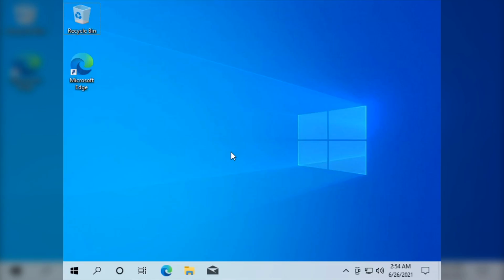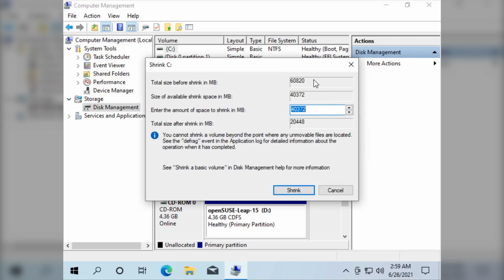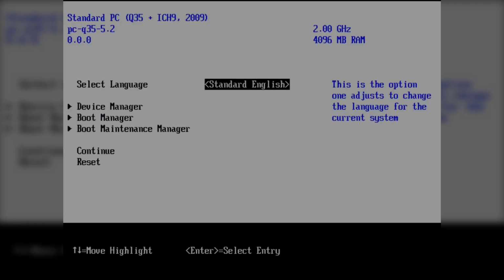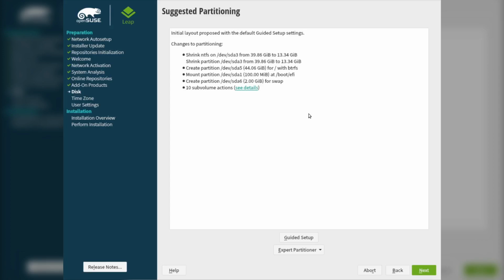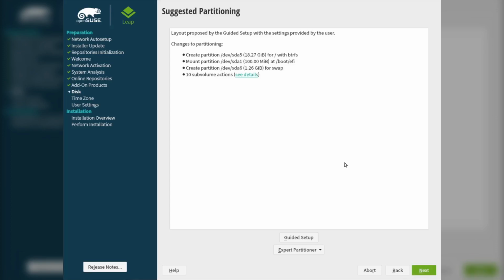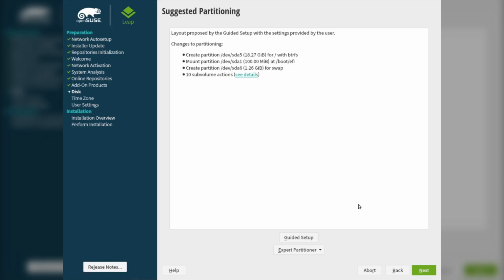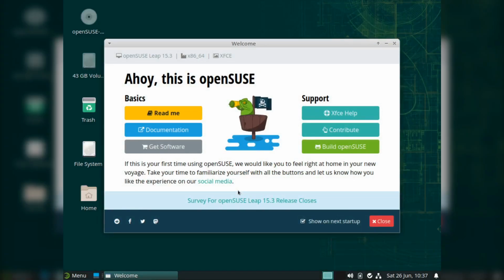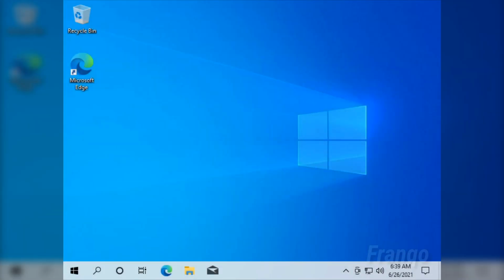Dual Boot WINDOWS and LINUX on UEFI with SECURE BOOT Enabled - IN DEPTH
Windows Subsystem Linux
Windows 10
Windows 11